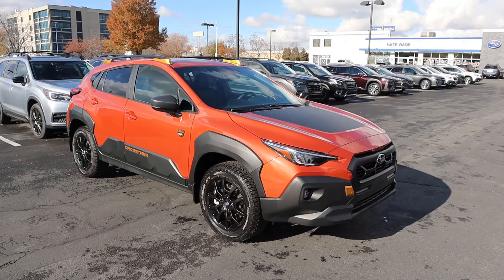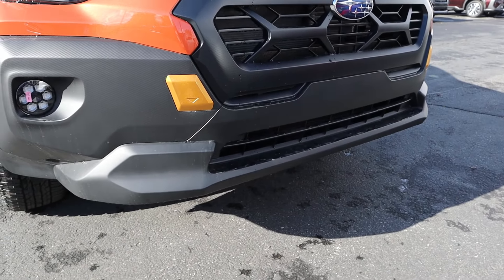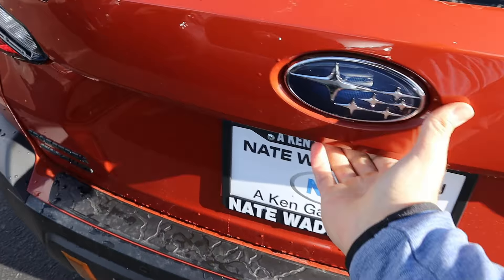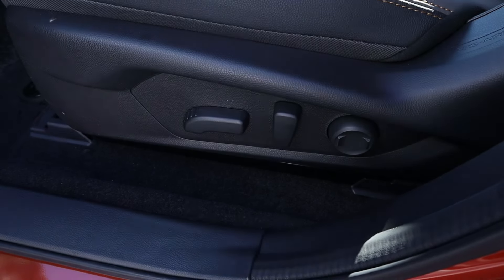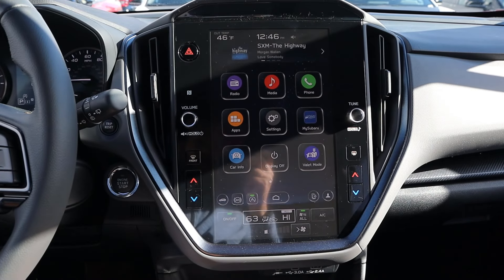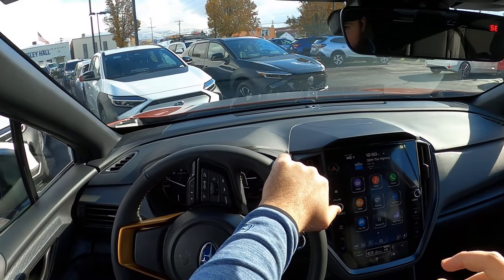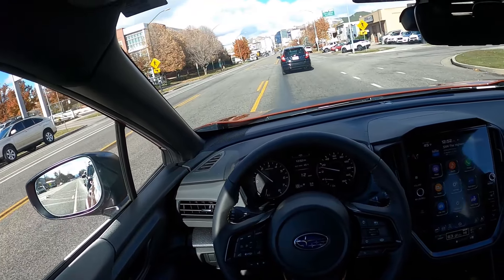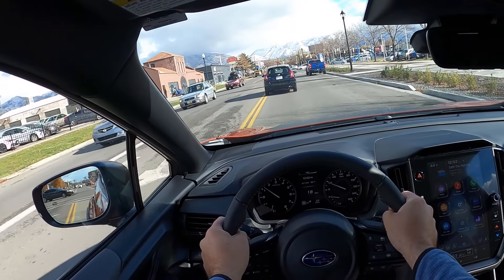This Eats Jeeps For Breakfast, Lunch, And Dinner! (2025 Subaru Crosstrek Wilderness)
Today I drive and review a 2025 Subaru Crosstrek Wilderness!